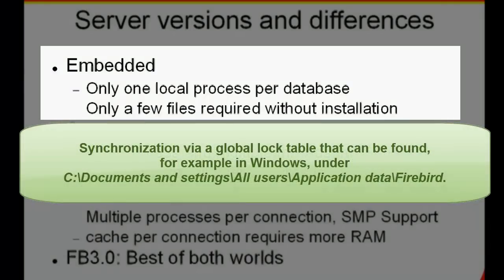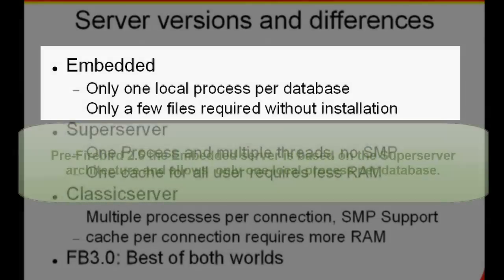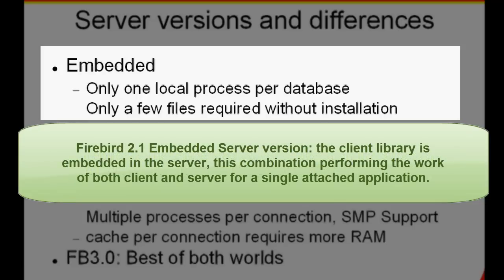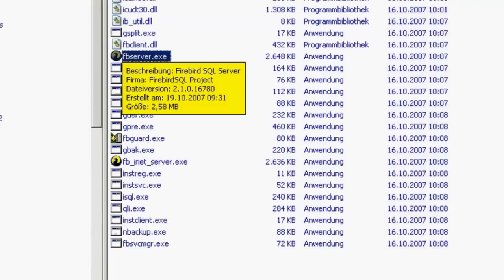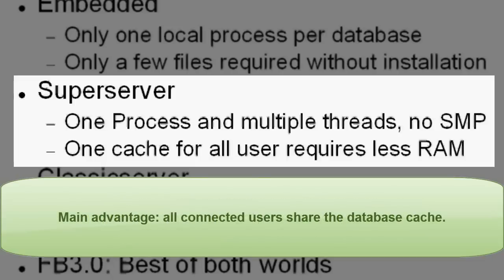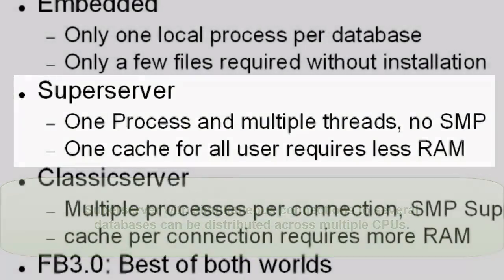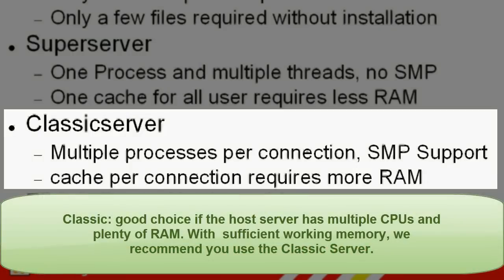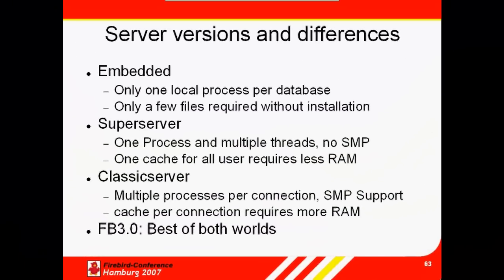Firebird Training for DB Admins: 03 Firebird server versions and differences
In this tutorial we take a look at the Firebird server versions and their differences.